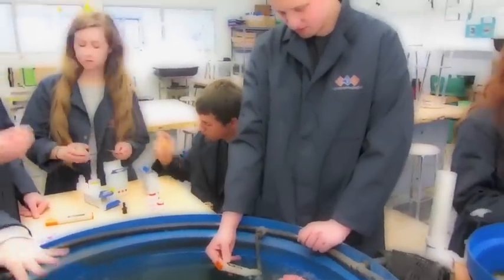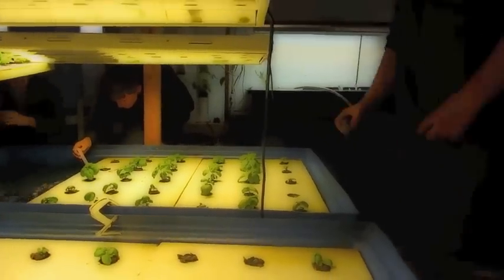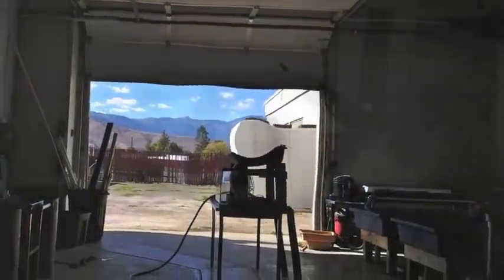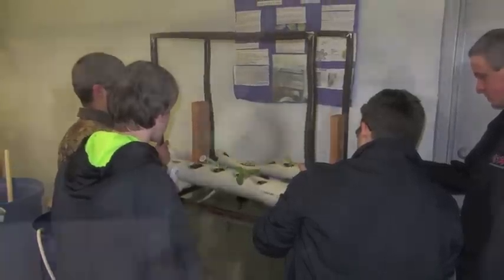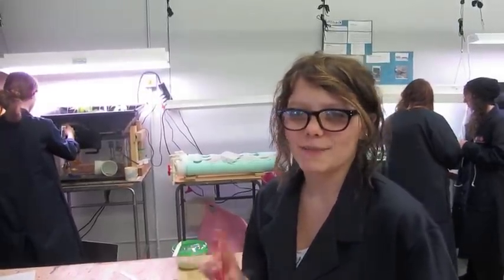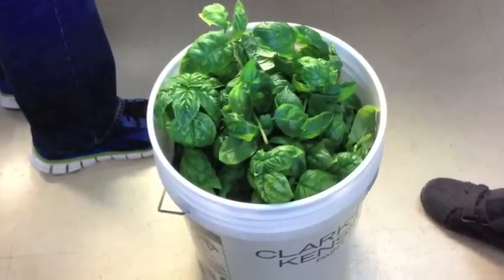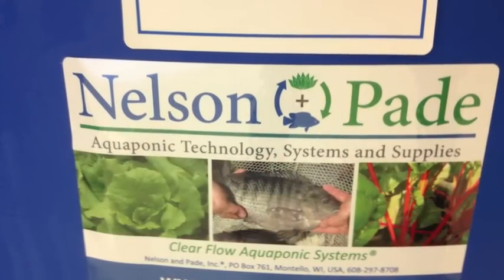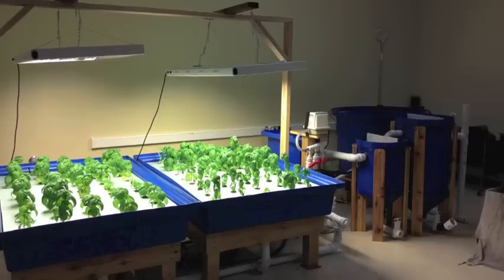BTI Aquaponics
Baker Technical Institute in Baker City Oregon placed 2nd in the Nelson and Pade, Inc. "Show us Your System" Video and Photo Contest. BTI has a F5 System Clear Flow Aquaponic System® which is the cornerstone of an active and innovation aquaponics program. Congratulations Burke and the BTI students!